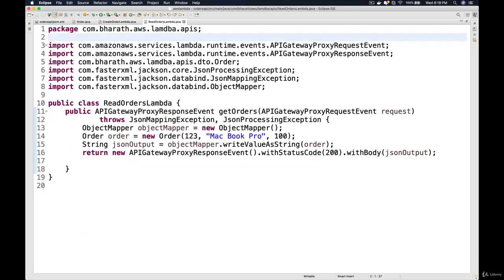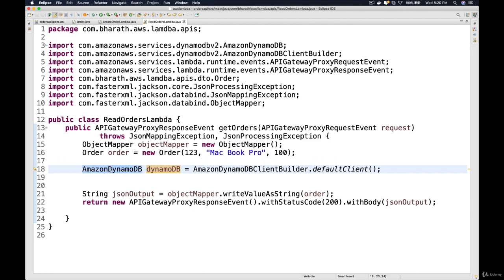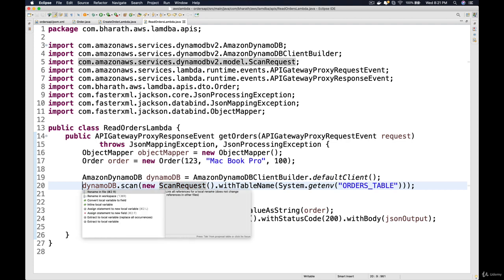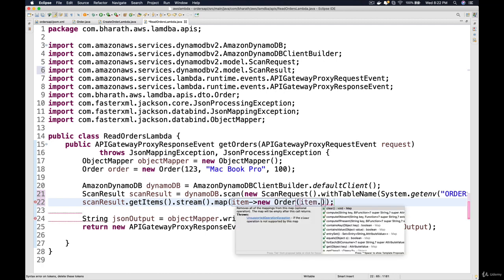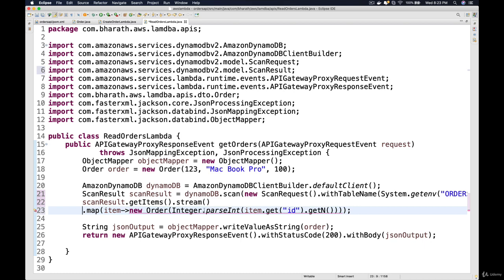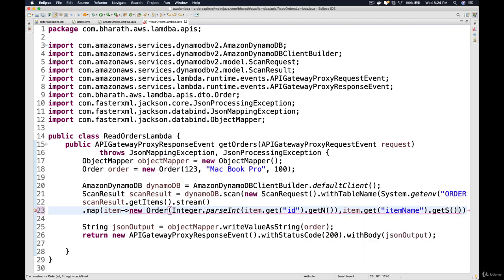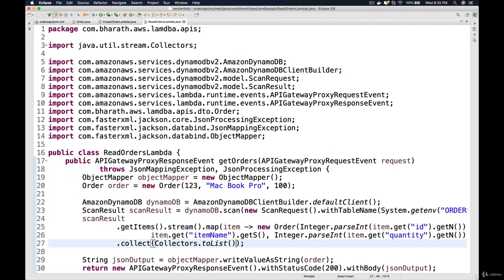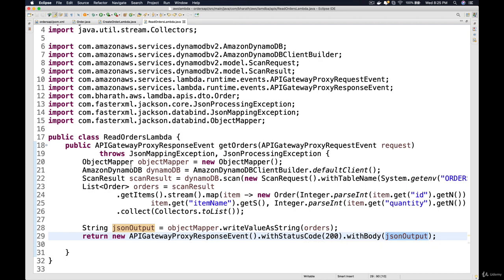6. Create Serverless API - 15 Read Items